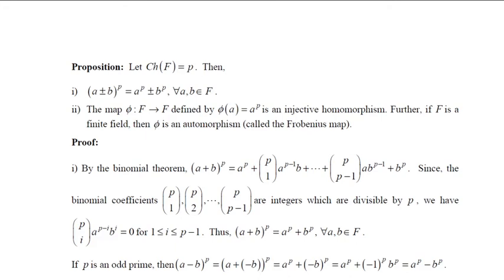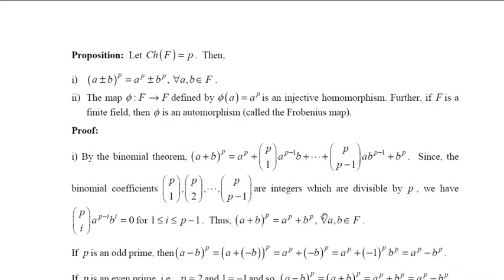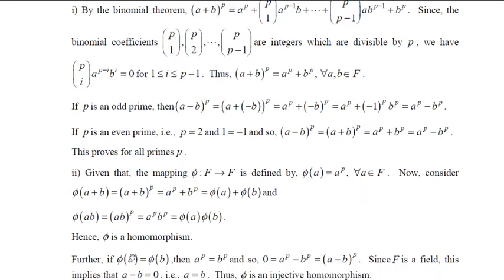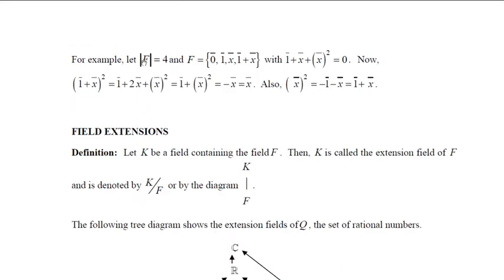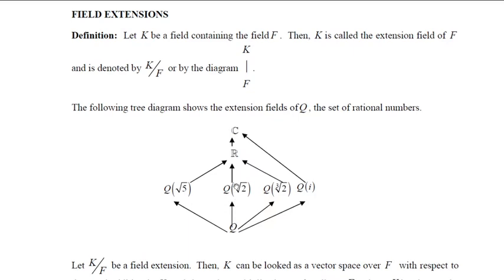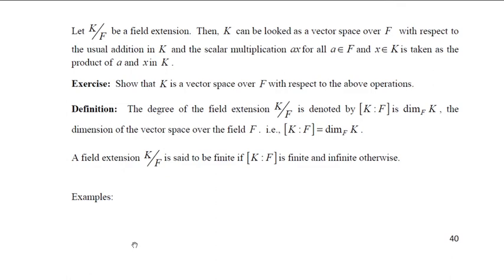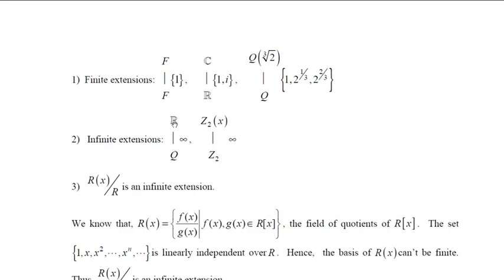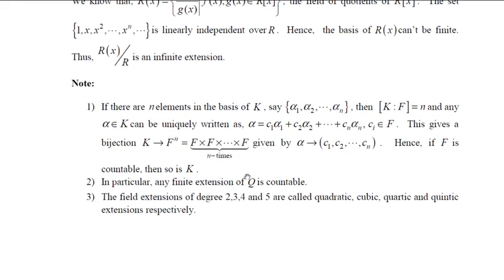Field Extension 2